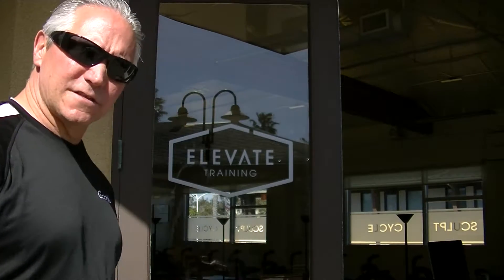Elevate Training Google Virtual Tour Photoshoot.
Elevate Training Solana Beach Ca. Google Virtual Tour Photoshoot